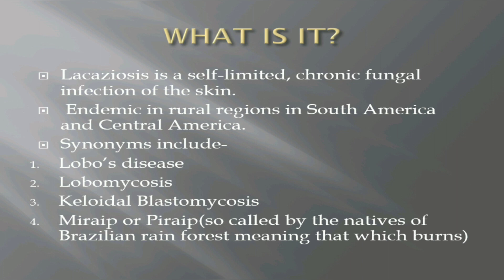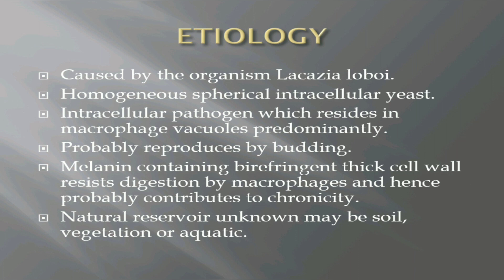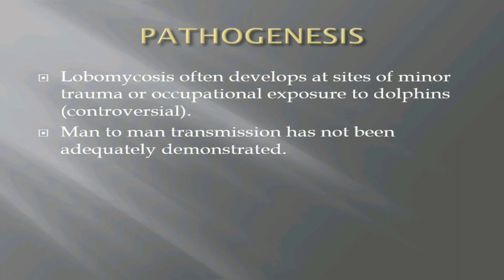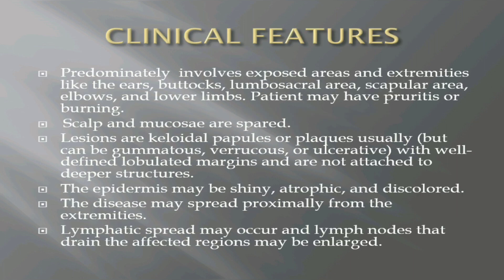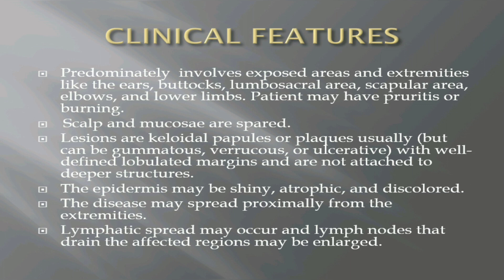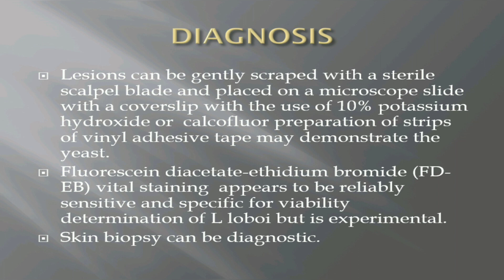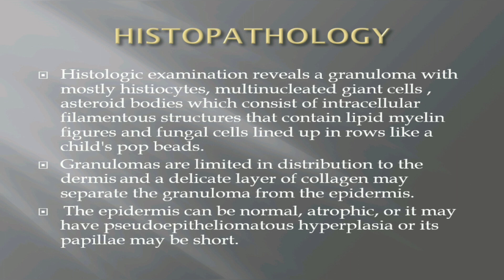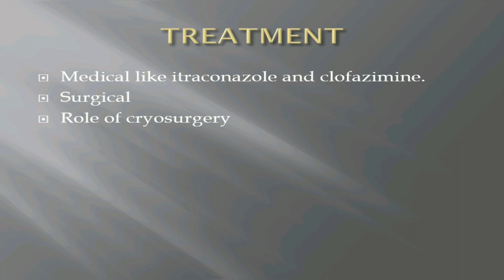Lacaziosis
This video is on a rare and interesting disease seen in parts of South and Central America.This video details the etiology, pathogenesis, clinical features, investigations and treatment of Lacaziosis or as it was called Lobomycosis.